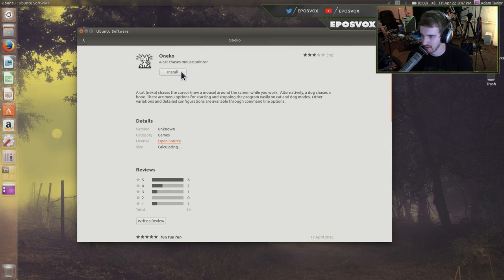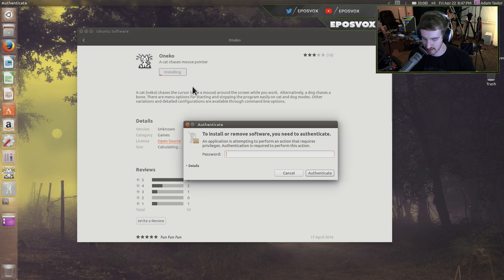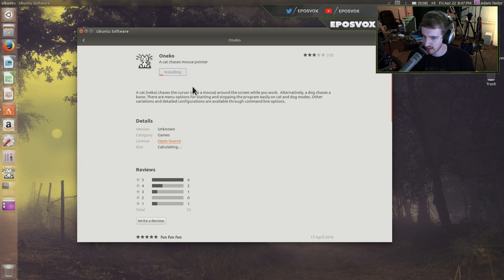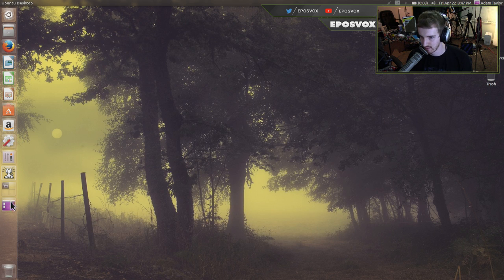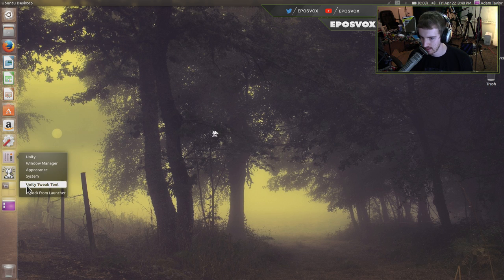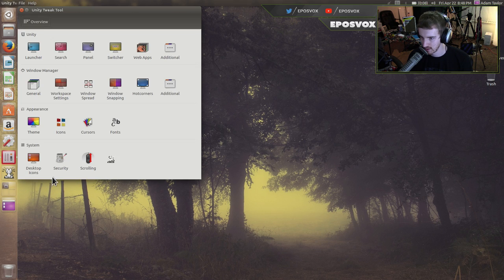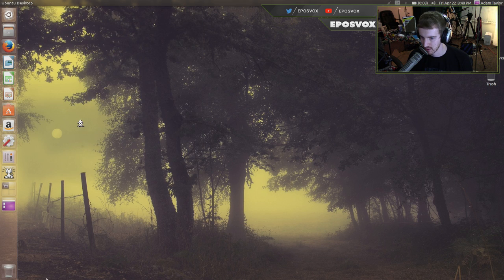KITTY CURSOR CHASER (Oneko Tutorial) // Ubuntu 16.04 Tips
In this video, I show you how to set up a really cool program in Ubuntu 16.04 LTS that creates a cute animated kitty to follow your cursor around the screen.
The app is called Oneko and is free to download via the Ubuntu Software app.

"The Ubuntu story
ubuntu |oǒ'boǒntoō|

Ubuntu is an ancient African word meaning ‘humanity to others’. It also means ‘I am what I am because of who we all are’. The Ubuntu operating system brings the spirit of Ubuntu to the world of computers.
Ubuntu today

Ubuntu today has nine flavours and dozens of localised and specialised derivatives. There are also special editions for servers, OpenStack clouds, and mobile devices. All editions share common infrastructure and software, making Ubuntu a unique single platform that scales from consumer electronics to the desktop and up into the cloud for enterprise computing.

The Ubuntu OS and the innovative Ubuntu for Android convergence solution make it an exciting time for Ubuntu on mobile devices. In the cloud, Ubuntu is the reference operating system for the OpenStack project, it’s a hugely popular guest OS on Amazon’s EC2 and Rackspace’s Cloud, and it’s pre-installed on computers from Dell, HP, Asus, Lenovo and other global vendors. And thanks to that shared infrastructure, developers can work on the desktop, and smoothly deliver code to cloud servers running the stripped-down Ubuntu Server Edition.

After many years Ubuntu still is and always will be free to use, share and develop. We hope it will bring a touch of light to your computing — and we hope that you’ll join us in helping to build the next version."